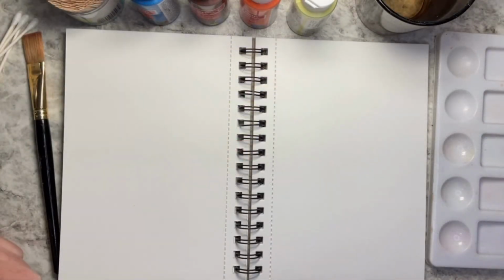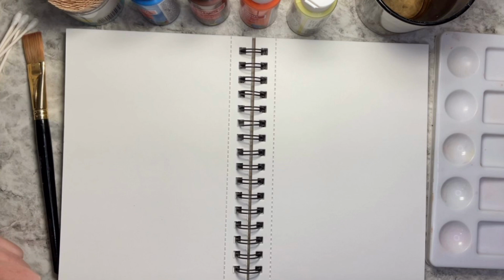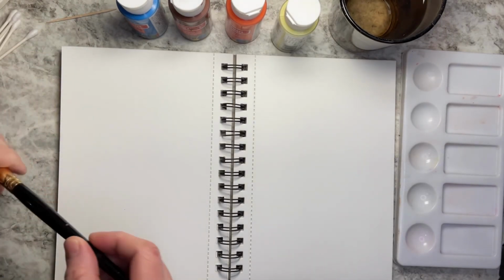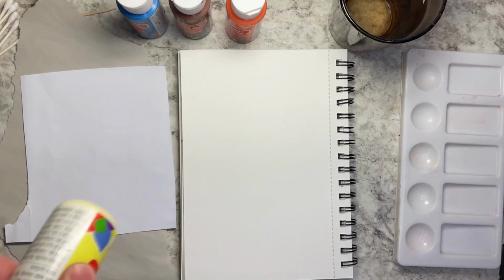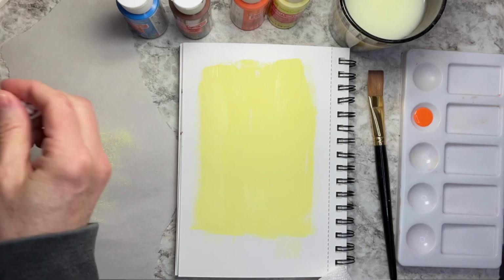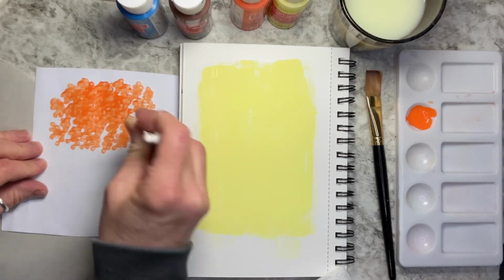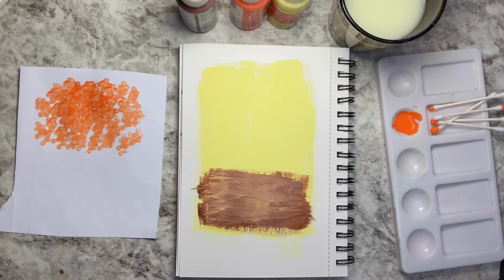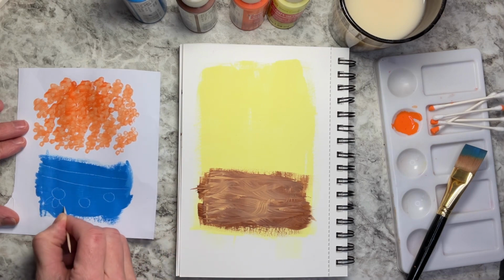Week 5: Not Knowing... but Enjoying Now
In Week 5 of the 52-Week Art Journal Journey we’re doing something a little different.

Join me to reclaim your creativity while establishing a healthy habit of creative self-care through art journaling. Sign up for an extra bit of weekly creative self-care encouragement